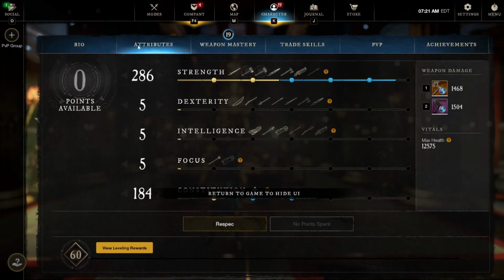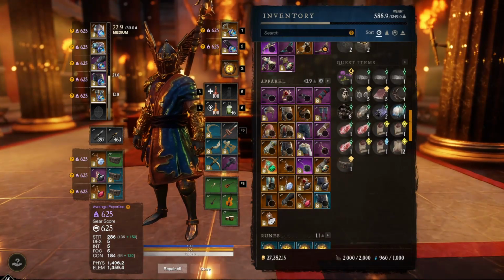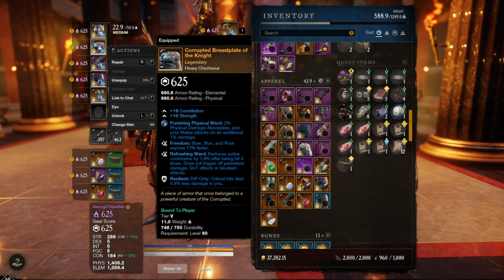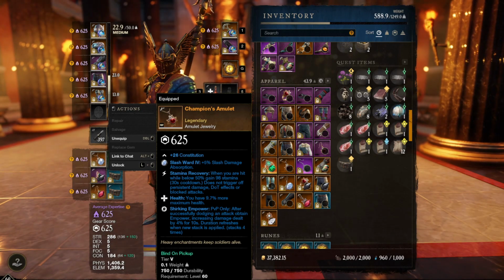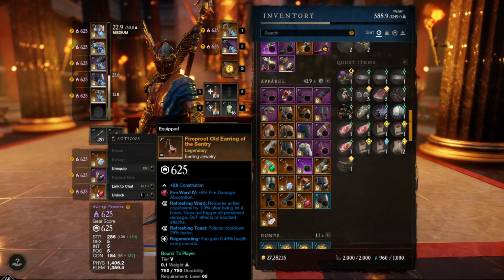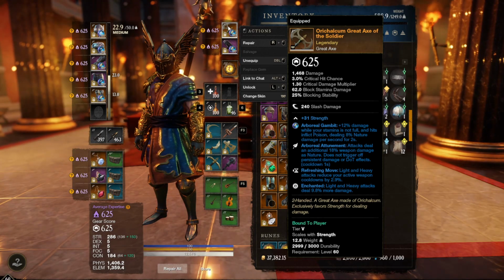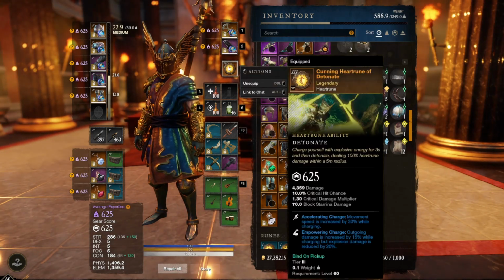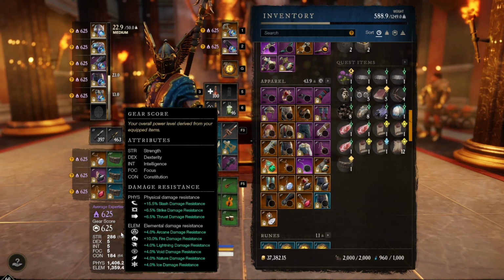New World Bruiser Great Axe & Warhammer Build For Brimstone | New World Bruiser PvP Build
With the New World Brimstone update, a lot has changed as far as builds are concerned. So with that being said, its about time I bring you guys my updated New World Bruiser Great Axe and Warhammer build! We have the new rune glass in our armor, and the new heartrunes on as well. We are fully geared up and ready for the brimstone sands update and im looking forward to showing you guys what I have for the new update. This is the New World Bruiser PvP build that you all have been asking and waiting for. I try to go in depth on why I use certain things and what I would replace certain things with if I could. I hope this New World Bruiser Build video is helpful to all of you and I hope you guys learned something new to help enhance your own Bruiser builds. I hope you guys shred out there in your New World Wars, arenas and OPRs with this Bruiser build. I appreciate all the support on the New World pvp gameplays and on the channel in general. I appreciate all of you.

Where all the awesome and the good looking savages are ;) Make sure to comment that you SUBBED so we can show you some love!